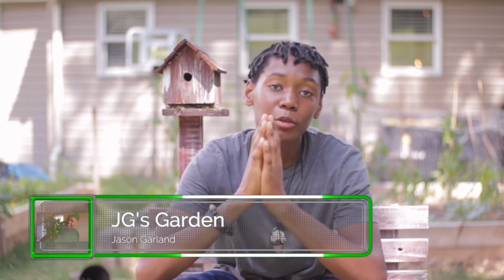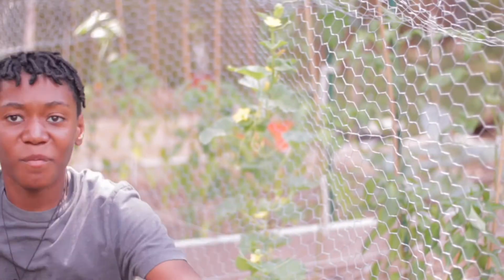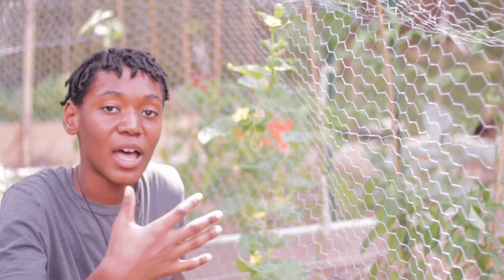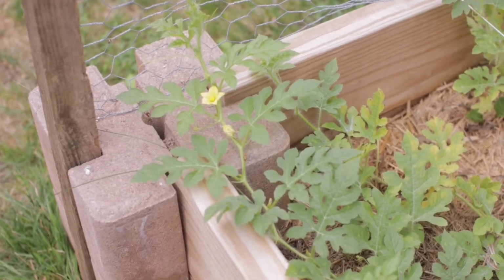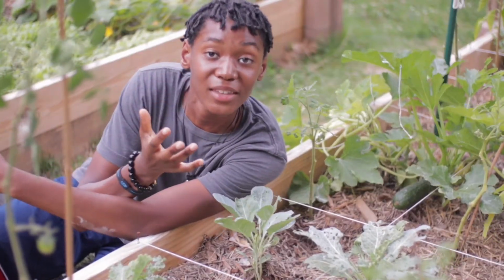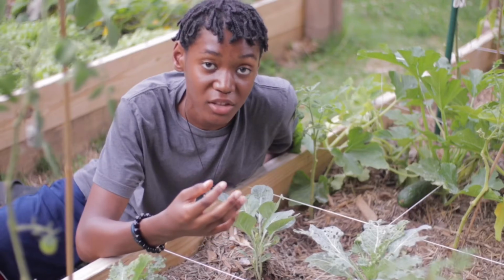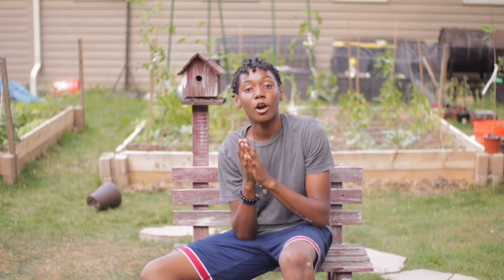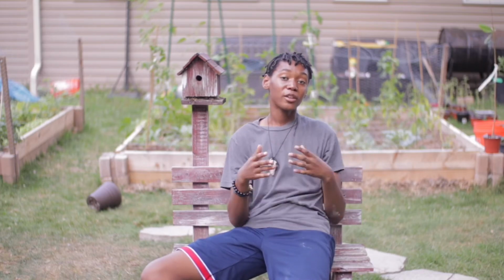3 Reasons WHY To Start A Square Foot Garden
In this video I will be sharing my 3 Top reasons why to build a square foot garden in your backyard. There are many different reasons and benefits for doing so but in this video, I will be going over the benefits I have gotten as a first-time gardener.

About me:
I am a vegan 🌱Youtuber/ New Gardener🧑🏾‍🌾 🍅who’s goal is to live off my own produce🍉 😋and create fun loving experiences I can look back on.

🔴Music: The marotrity of the music played comes from this artist, show him go show some support

My Business: JG’s Plant Nursery 🎋🌵🌱

This is also the Official JG's Plant Nursery YouTube Channel, here I will be giving tutorials on taking care of our of plant and answering common questions asked.

What Plants Do I Sell At The Moment:
* Lucky Bamboo ( A fast easy growing plant with hidden meanings). price: $3 per stalk
*Bonsai Trees ( Beautiful trees that you can grow and develop with good care). price $20 to $35

The tool I use to help me manage my channel, get video ideas, rank videos and more

3 Reasons WHY To Start A Square Foot Garden